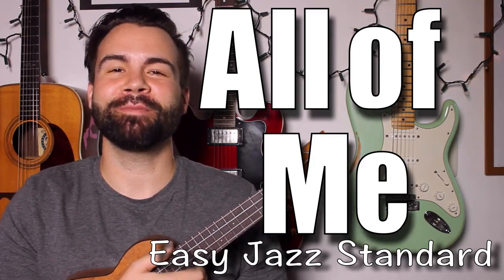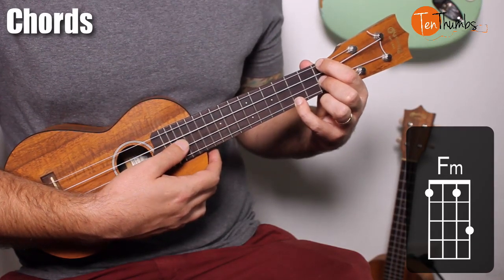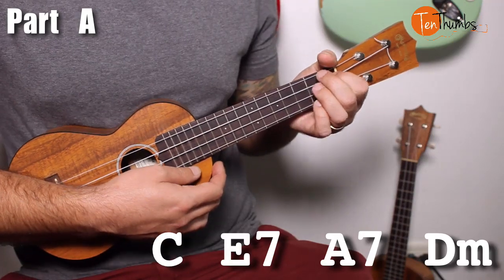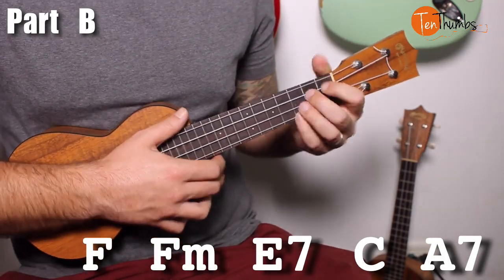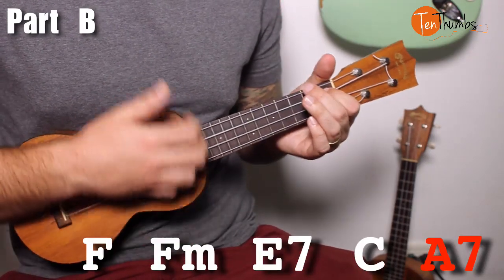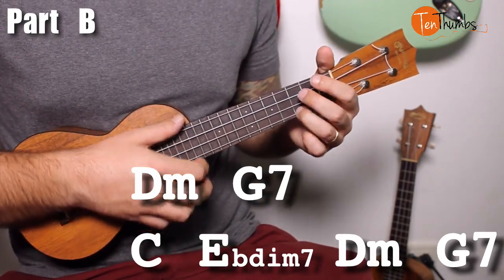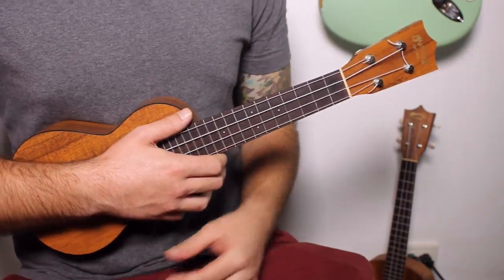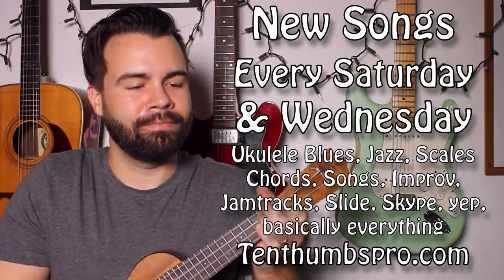Frank Sinatra - All of Me - Beginner Jazz Standard Ukulele Tutorial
Today we will be walking you through how to play All of Me the easy Jazz Standard based on the version by Frank Sinatra. Feel free to transpose the song, reharmonize it, etc, but this is a great place to have you playing this cool standard in no time. New Ukulele every single Wednesday and Saturday plus a ton of bonus lessons, just enjoy it my friends!

How to play All of Me, easy beginner Jazz Standard Ukulele tutorial.